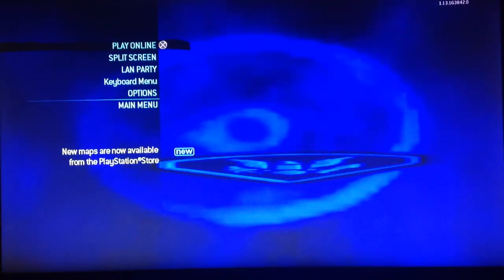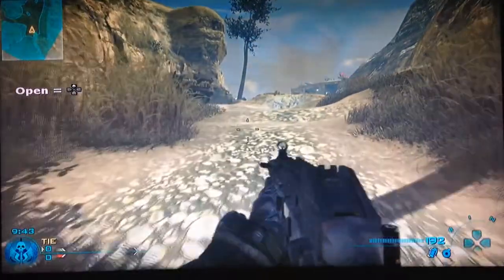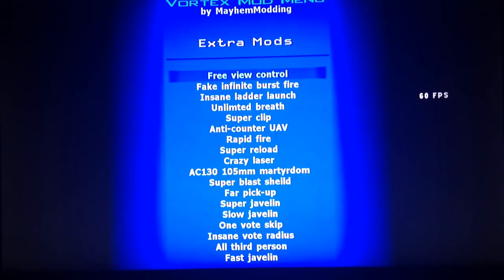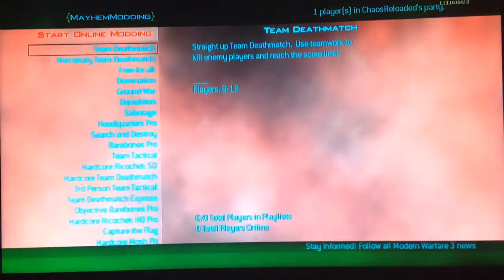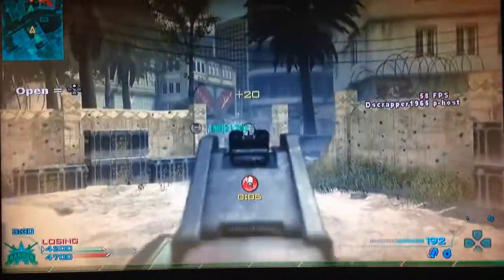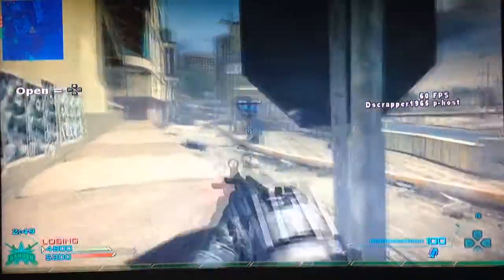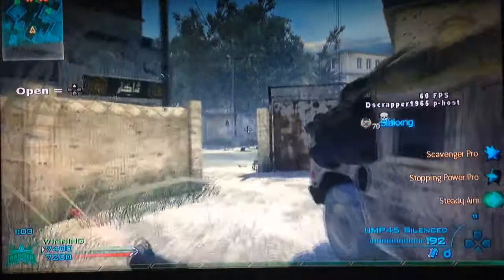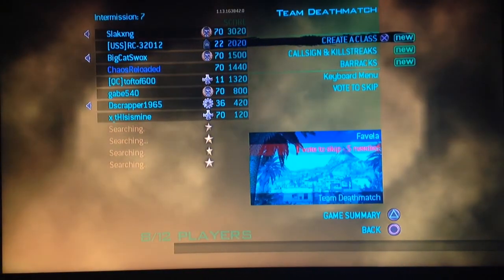(MW2) What to Enable on the Mod Menu/Gameplay (PS3)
Custom Controllers & ETC!